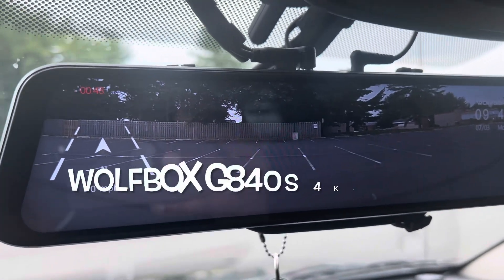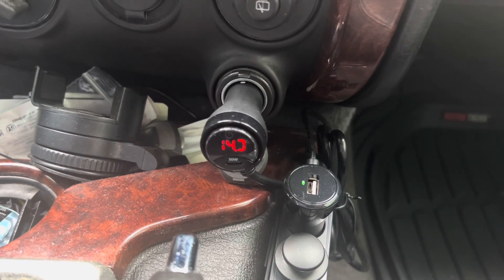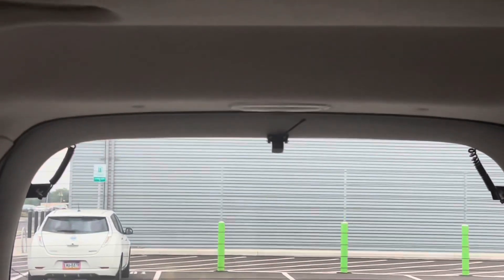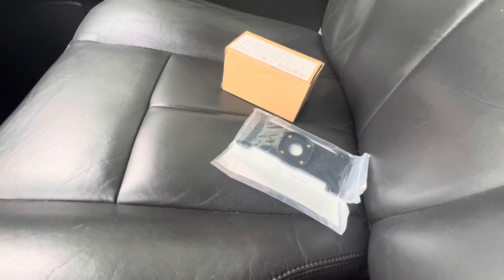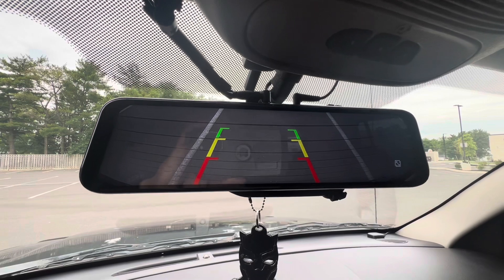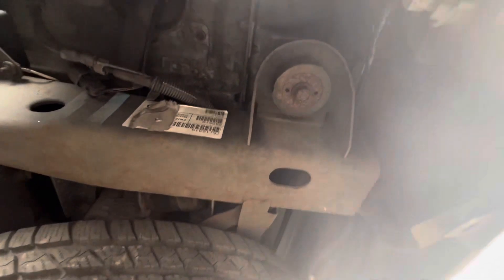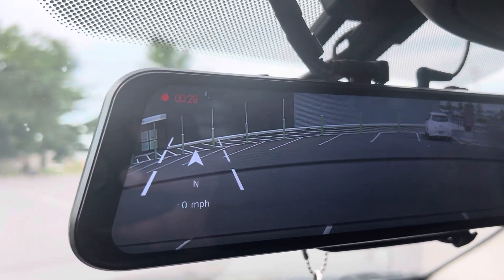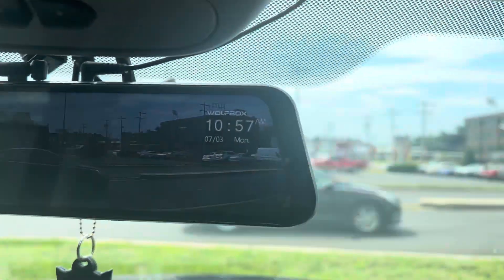WolfBox G840s Seeing Through Tinted Glass (Links in Description)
Note that my rear window has 5% tint on top of the factory tint.

Wolfbox G840s:

Wolfbox OEM Bracket for G840s:

Wolfbox Anti-Glare Film for G840s: